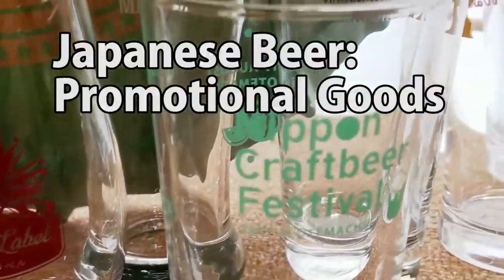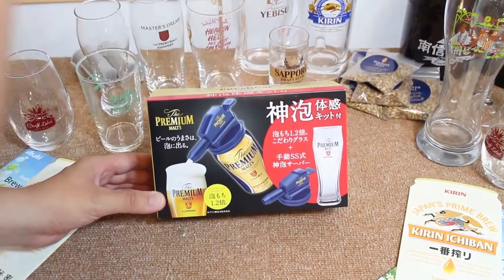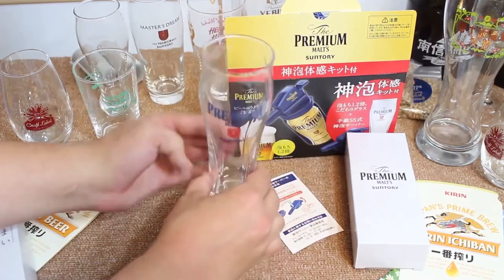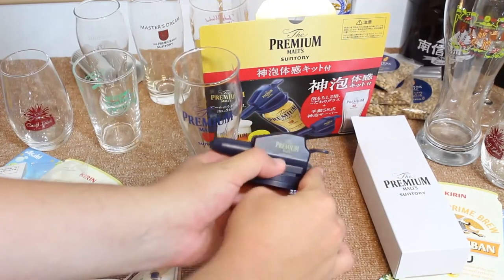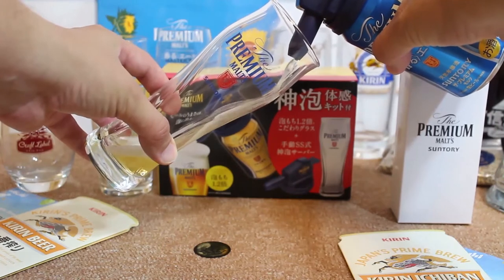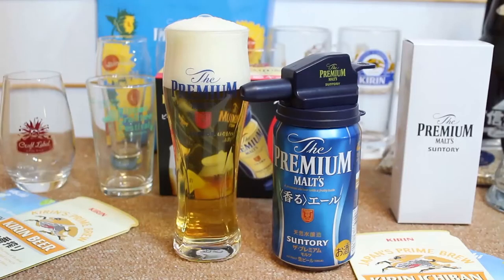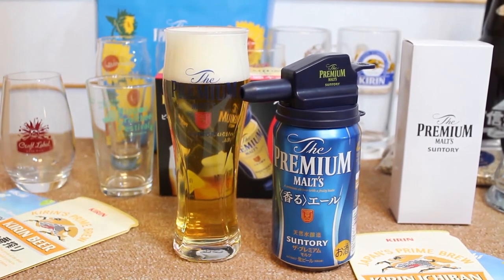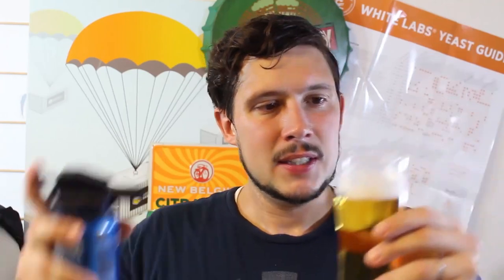Japanese Beer Promotional Goods: Suntory Beer Foamer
First seen early in 2018, the device was sold in select convenience stores in Japan, paired with two cans of Suntory’s flagship beer, The Premium Malts.

 Now, and in order to accentuate the need for keeping a proper head-to-beer ratio for The Premium Malts, it was recently re-packaged in a larger box with a special Premium Malts glass included, just in time for Father’s Day (or just summer)!

Yes, it is hot in Japan and the lights in my room do not help me... Hope you enjoy my sparkling face!

If you are really interested in one of these, let us know and we will see what we can do about getting you one!